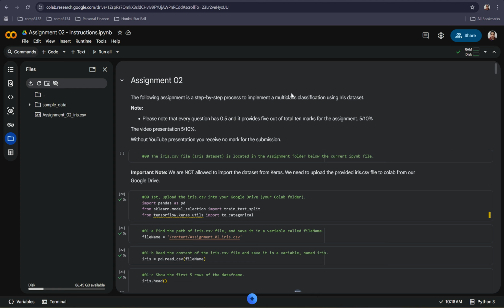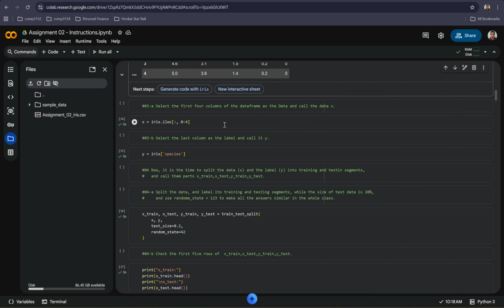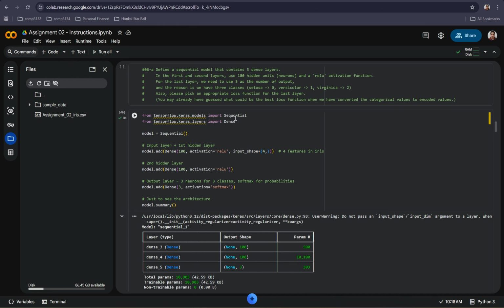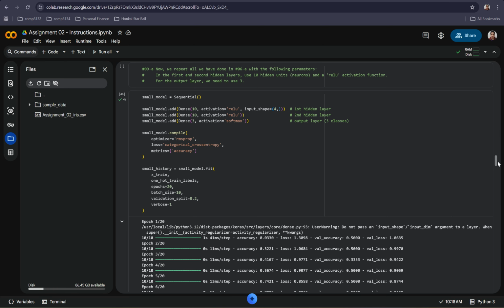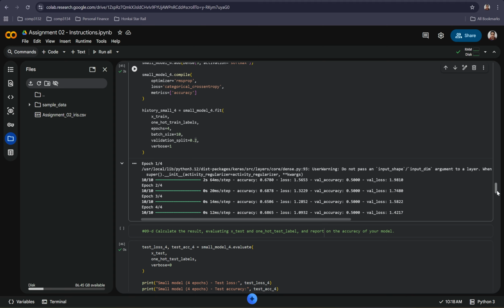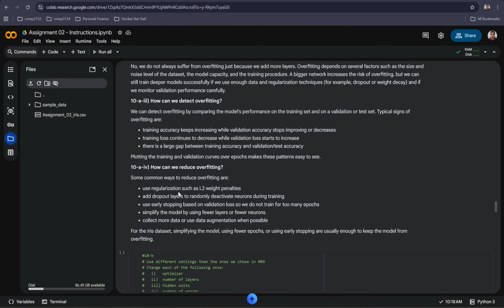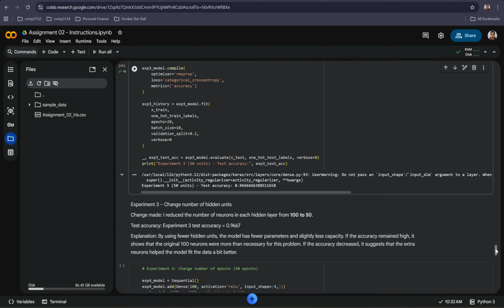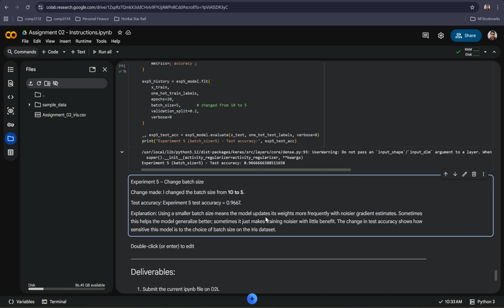COMP3132 Assignment 2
Assignment 2 for COMP3132

Student Name: Kevin George Buhain